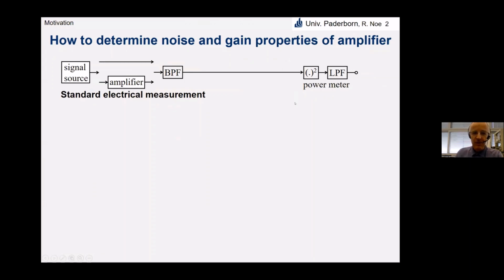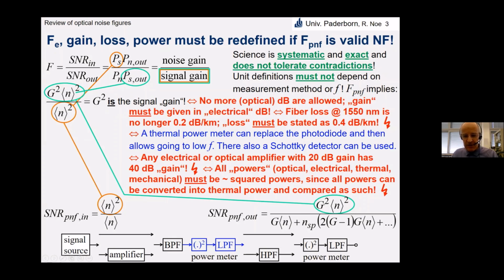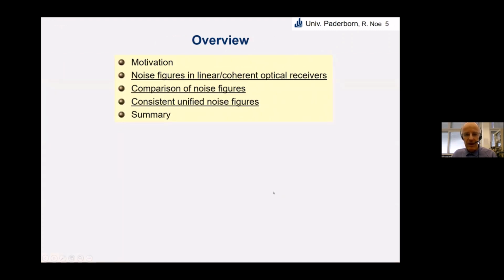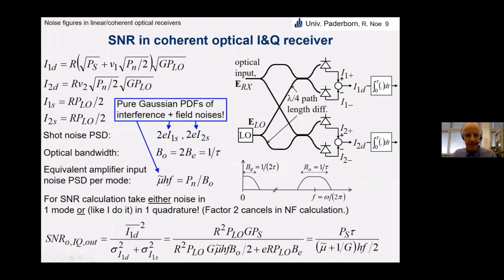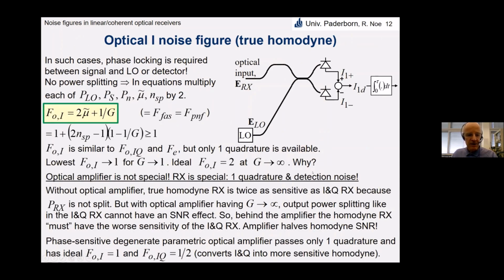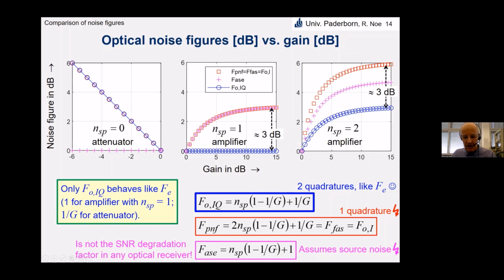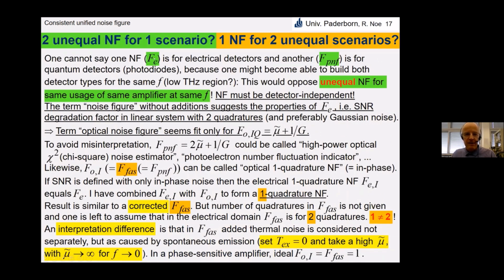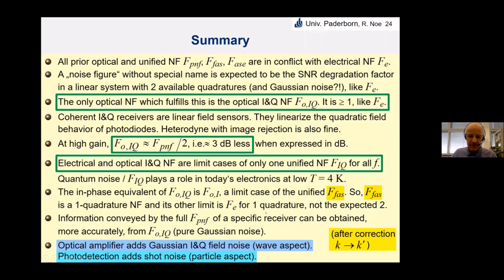Correct optical and Universal noise figures | ELOS 2023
Lecture by Reinhold Noe, Paderborn University, Germany on "Correct optical and Universal noise figures"